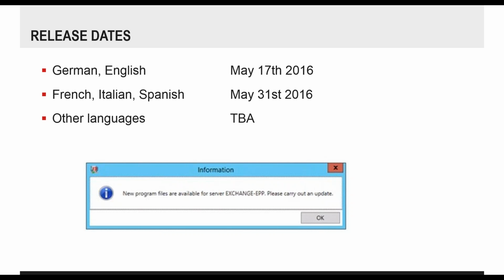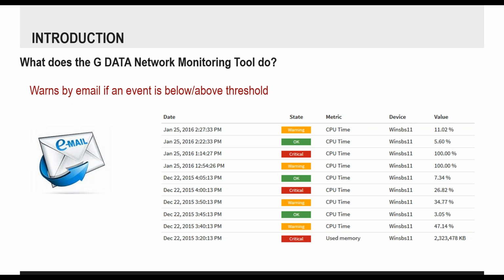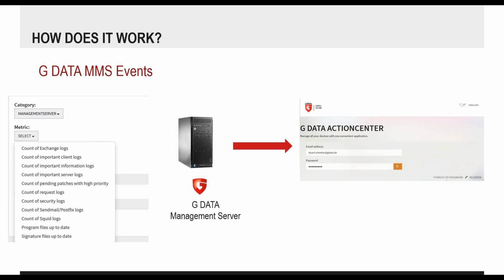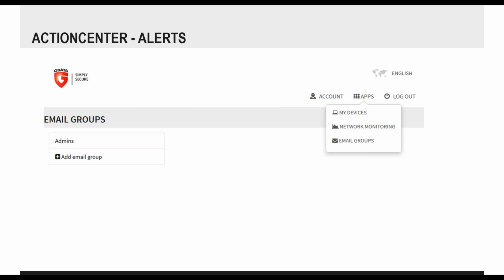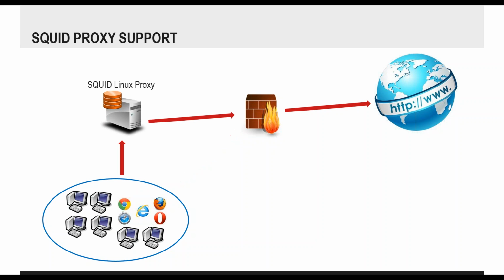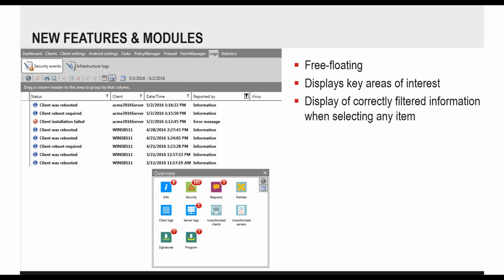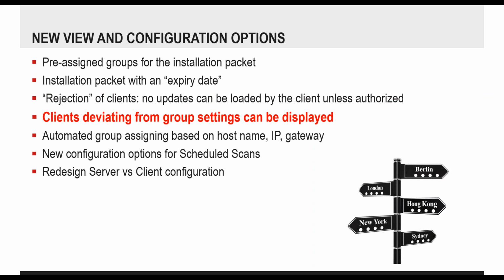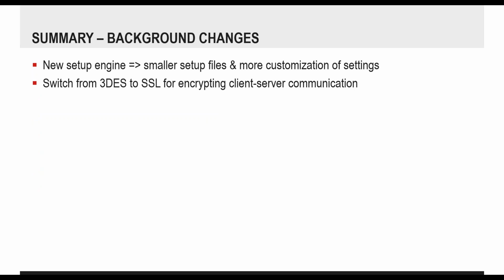Preview G DATA Business Solutions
GData Endpoint Security - robust features - centralized management: Full feature details. Product Overview.